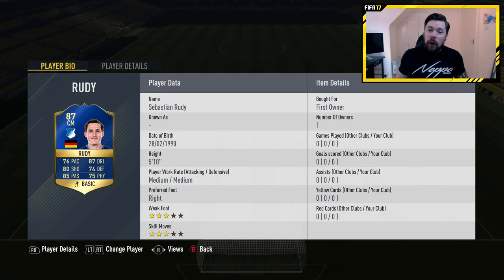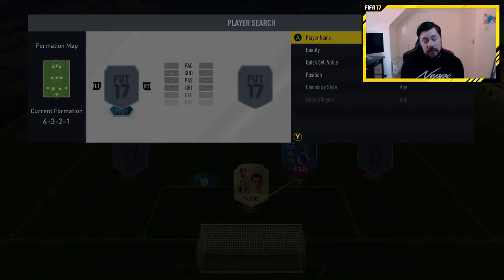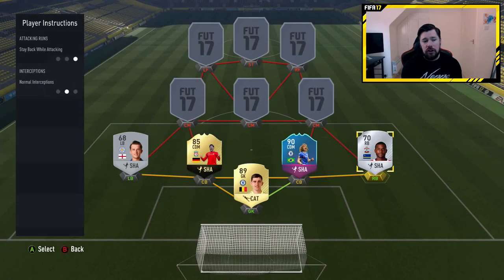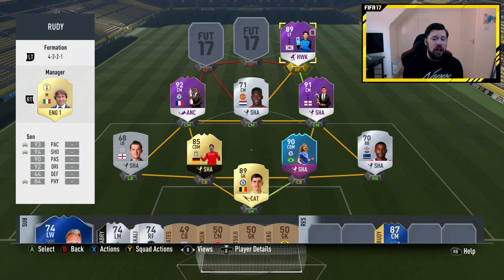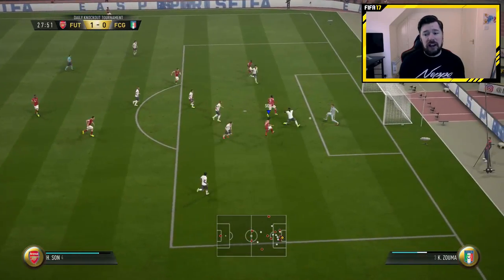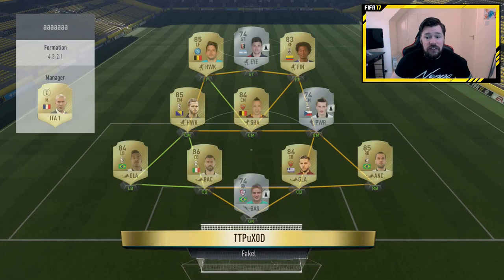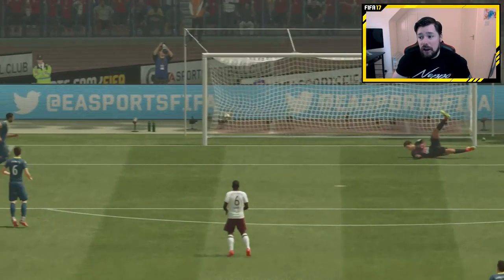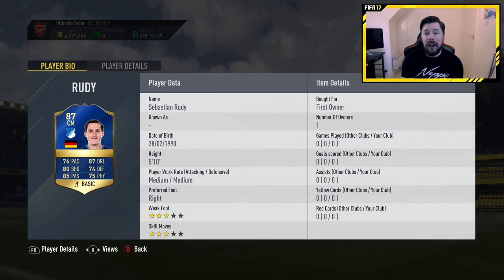TOTS RUDY UNLOCKABLE! - FIFA 17 Ultimate Team